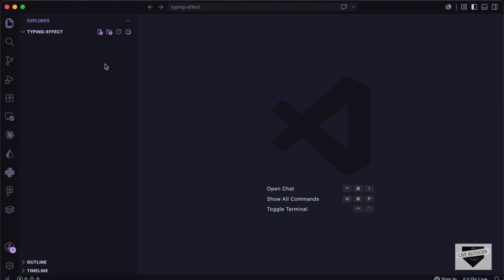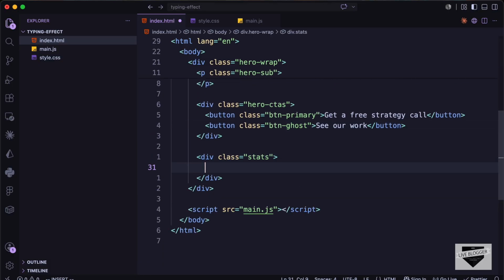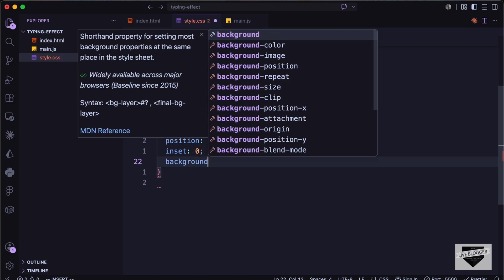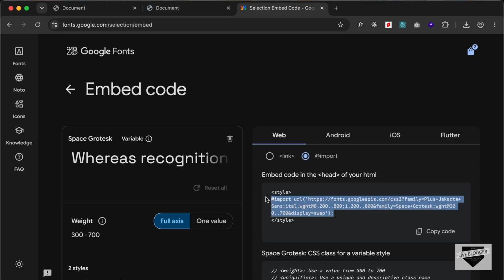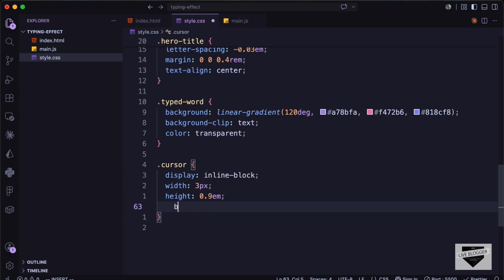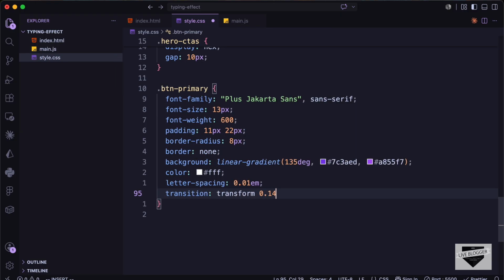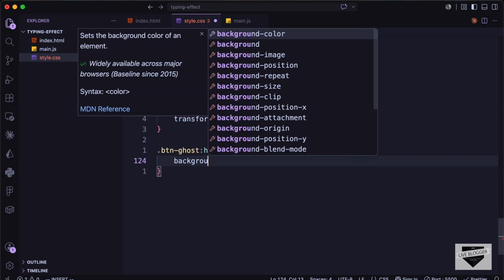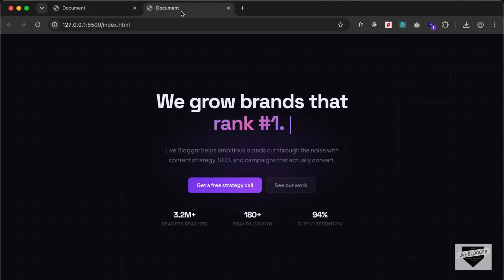Modern Hero Section UI Design Using HTML & CSS | Typing Effect Website Hero (Part 1)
In this tutorial, we will create a modern website hero section using HTML and CSS. This is Part 1 of the tutorial, where we will focus only on building the clean hero section UI design.

We will create a dark modern hero layout with a glowing background, grid effect, gradient text, CTA buttons, and stats section. In the next video, we will add the typing effect animation using JavaScript.

This tutorial is perfect for beginners who want to improve their frontend design skills and learn how to build beautiful website sections from scratch.

Topics covered:
Modern hero section design
HTML structure
CSS styling
Dark website UI
Gradient text effect
Hero buttons
Stats section layout
Responsive hero section basics